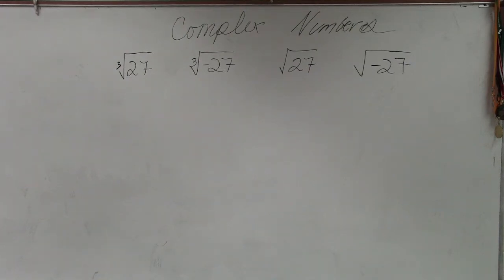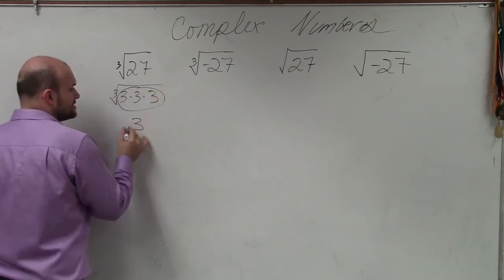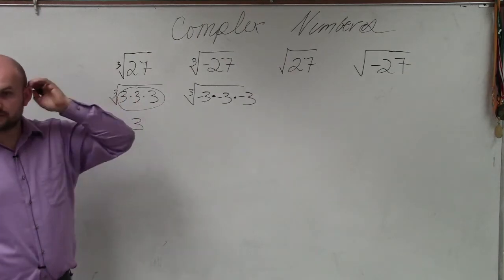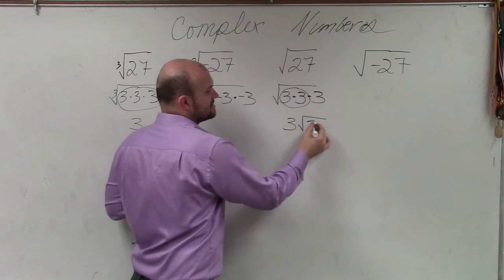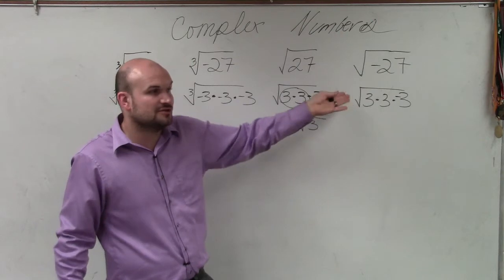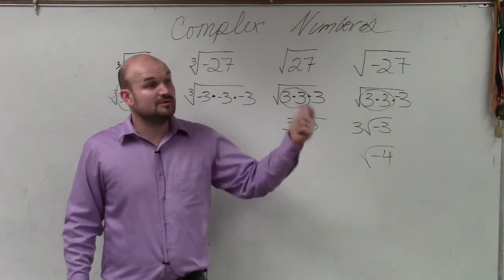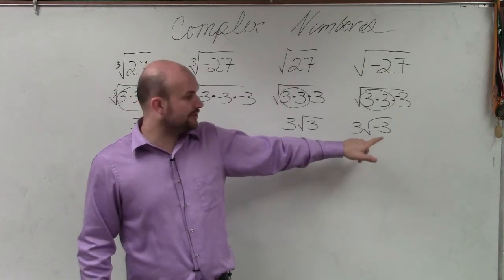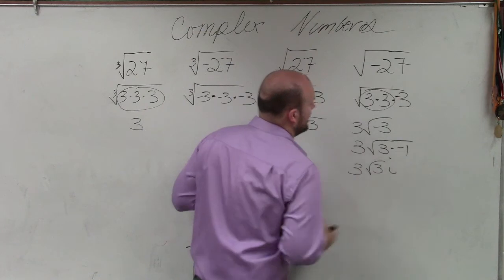Simplifying the Root of Positive and Negative Numbers a Brief Rundown, Cube Root(27)